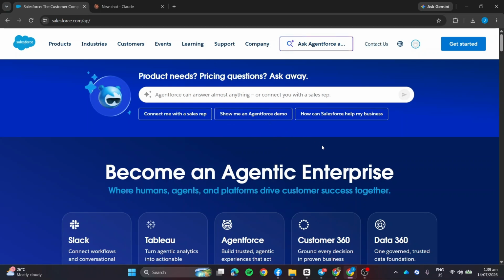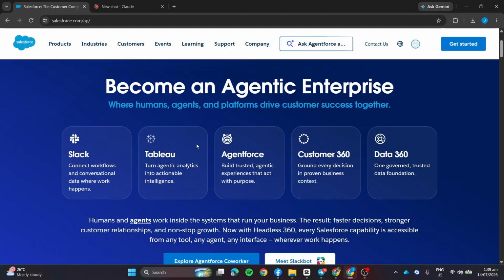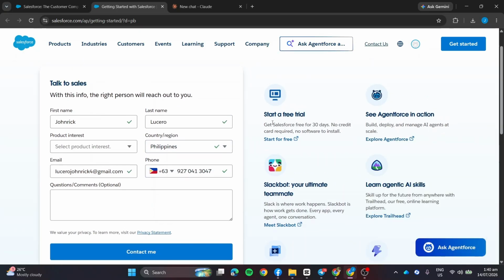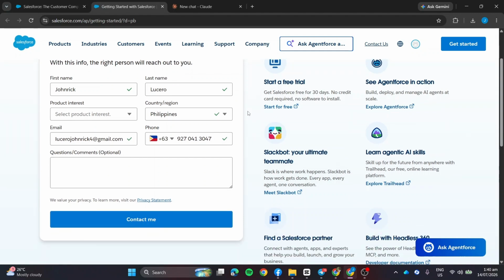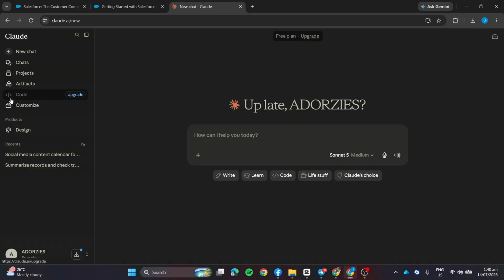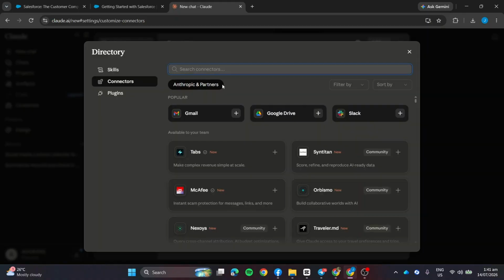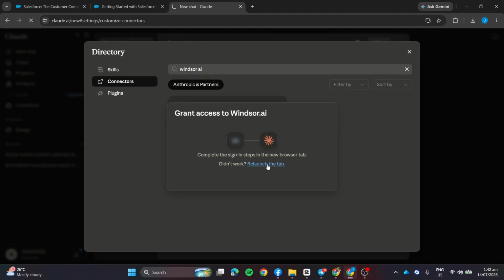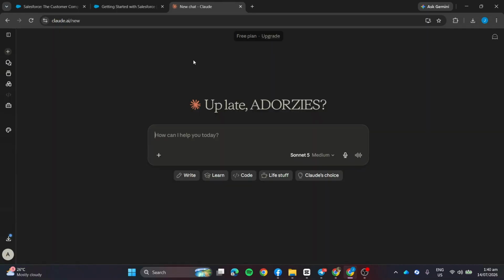How to Connect Salesforce to Claude [FULL GUIDE]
How to Connect Salesforce to Claude — a complete step-by-step guide showing API setup, authentication, and how to integrate Claude AI with your Salesforce CRM for real-time suggestions and automated case routing. Learn Salesforce integration best practices, map objects and fields, and test triggers for CRM automation. Ideal for admins and developers seeking reliable integration. Follow along to streamline customer data, automate responses, and boost productivity across sales and support teams while maintaining security and compliance.